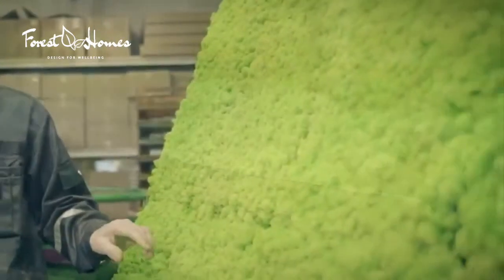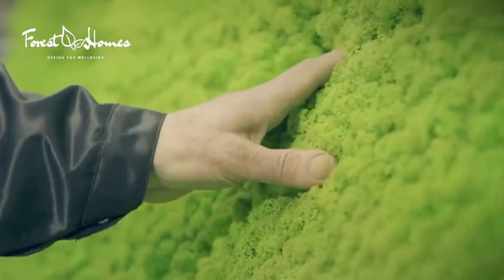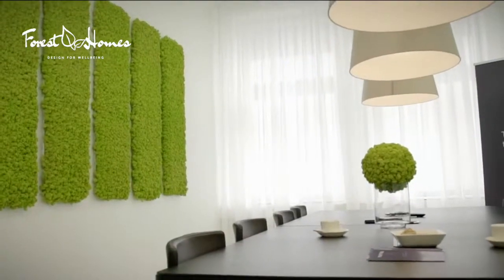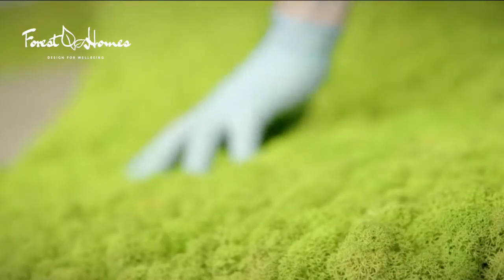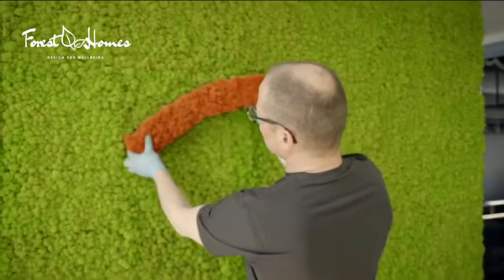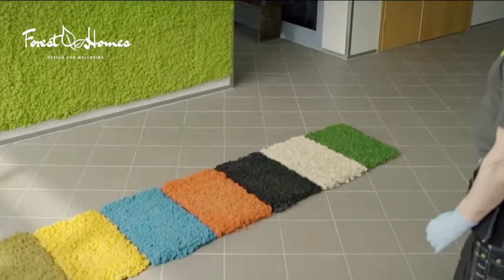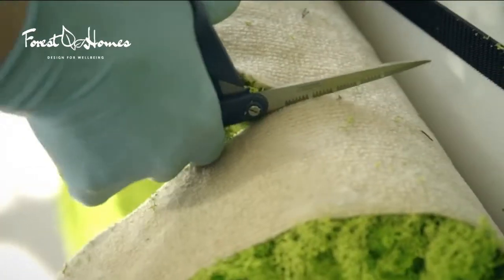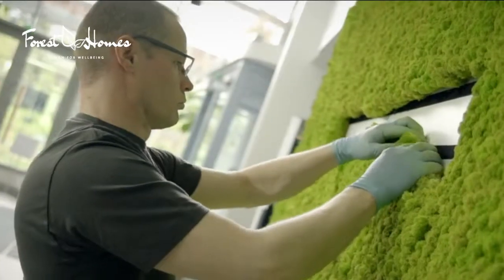Moss Wall Production: Green Wall | Forest Homes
Reindeer moss comes from nordic forests.The possibilities of green wall designs with this moss are almost endless.

While the other moss types are only available in their natural green shades, you can choose between eight different colours of reindeer moss. Additionally, our reindeer moss is especially suitable for complex designs.

A nordic lichen that is also very popular among reindeers on an MDF board is the basis of all reindeer moss customised products.